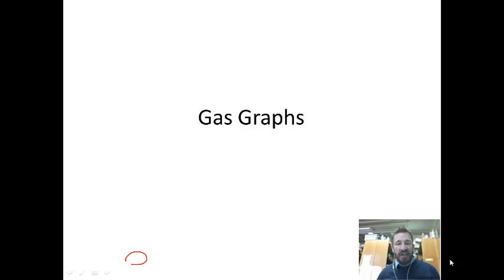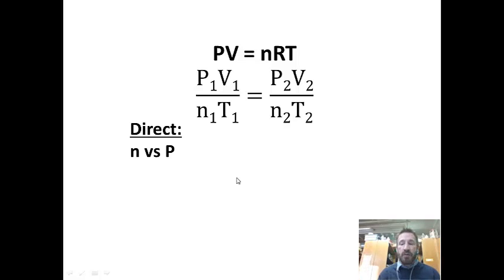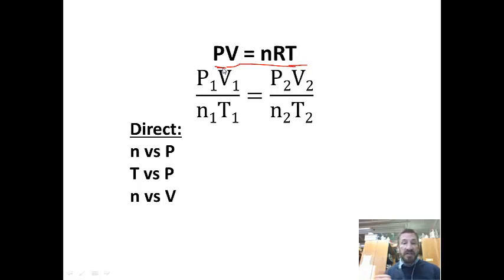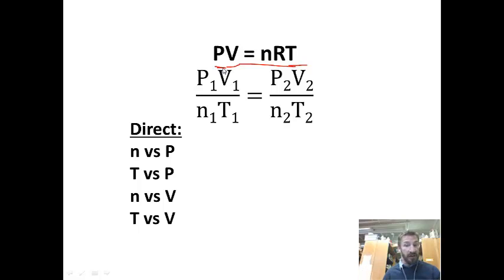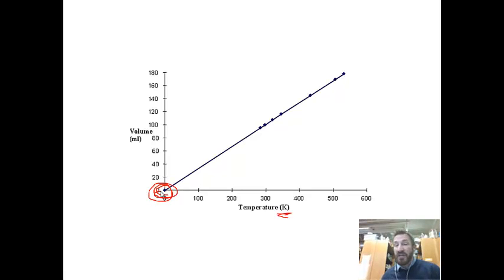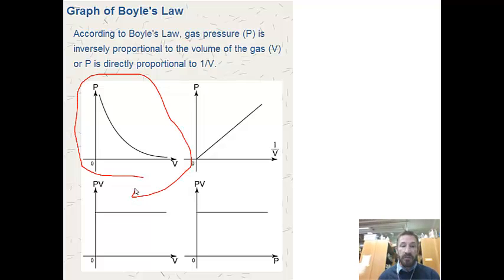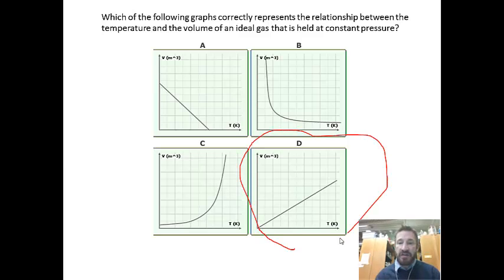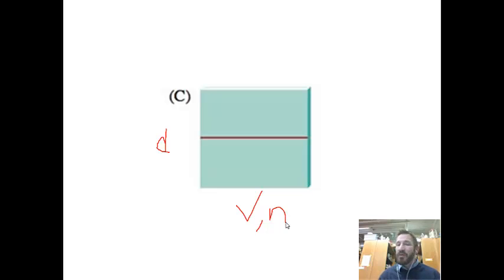Graphs for Gas Laws